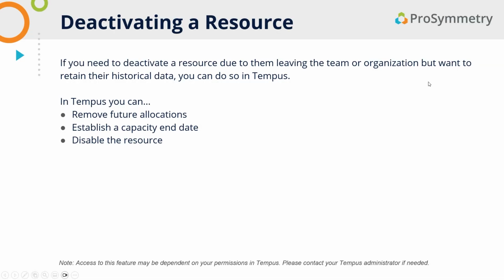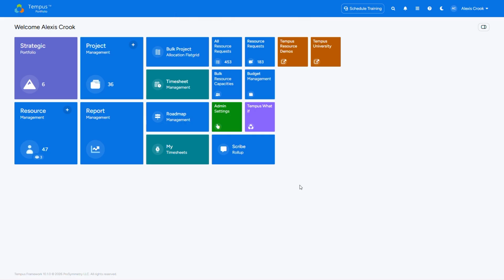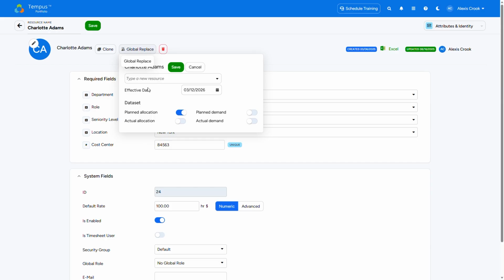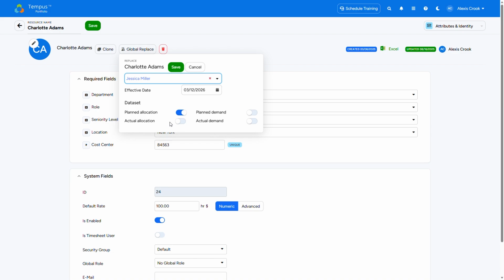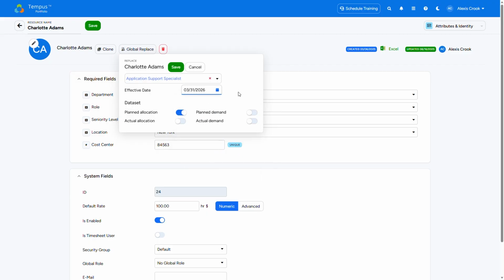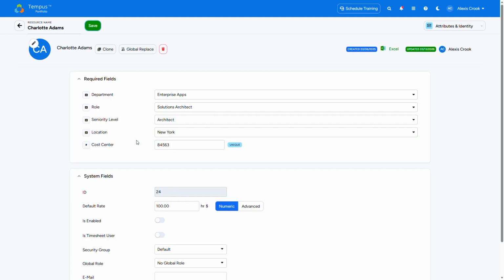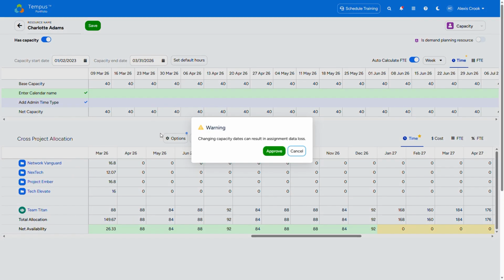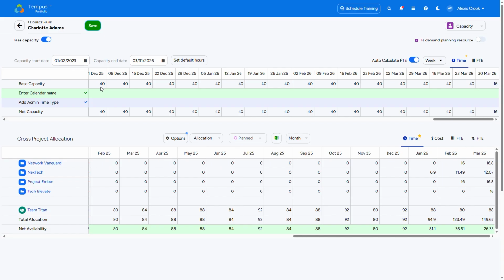Tempus Resource Configuration: Deactivate a Resource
Alexis Crook, Implementation Consultant, walks through how and why to deactivate a resource.